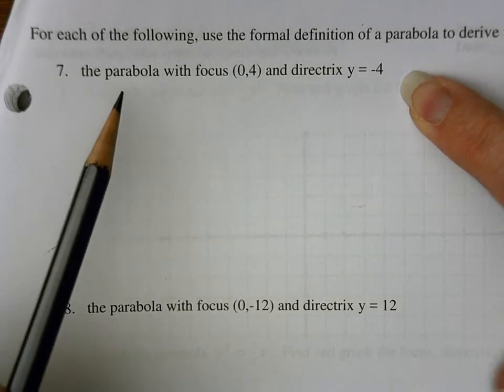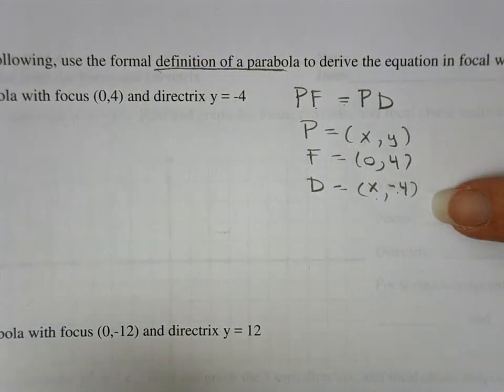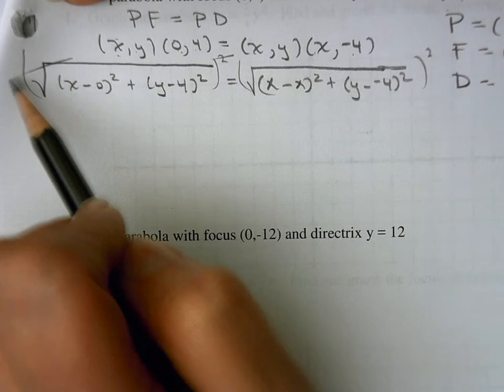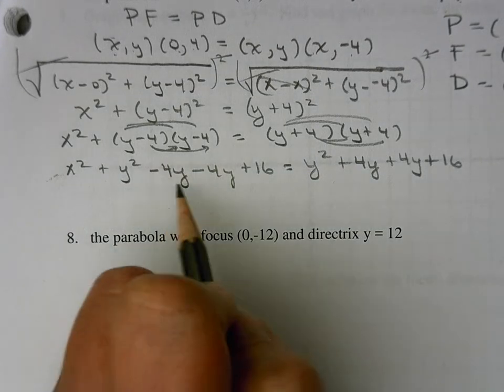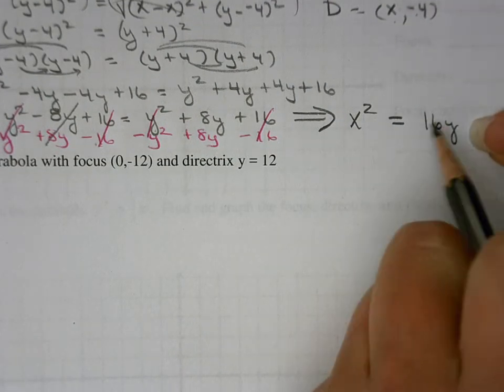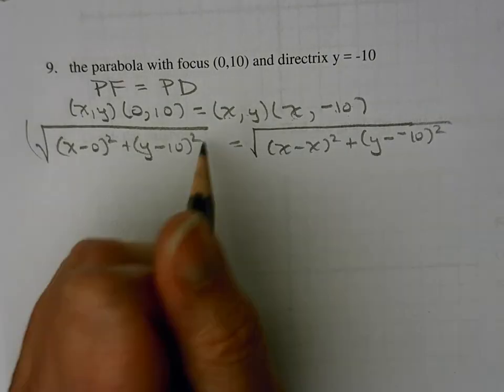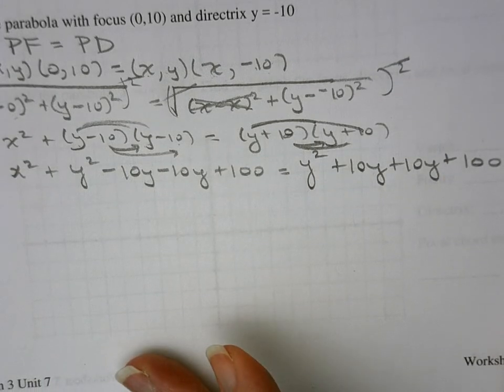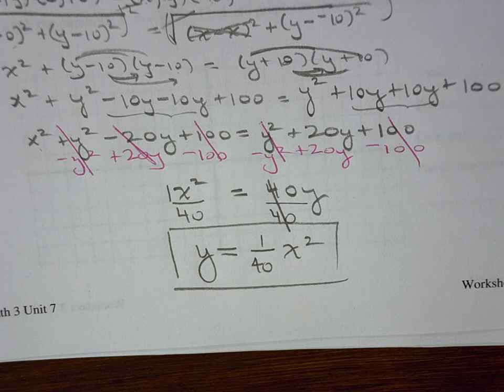Math 3 Unit 7 Worksheet 3 Part 2